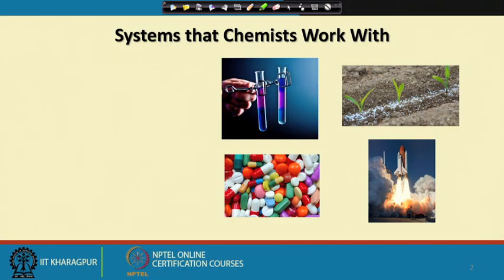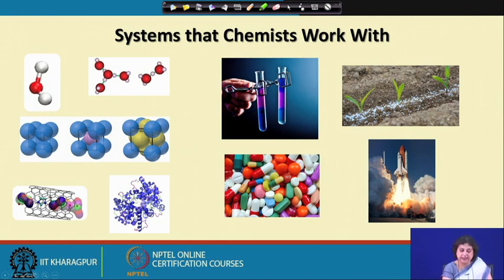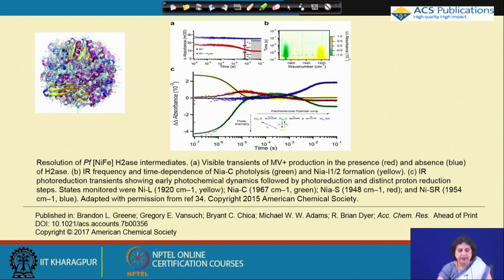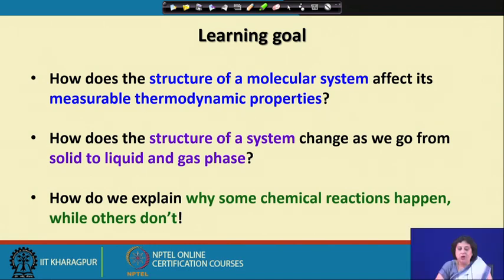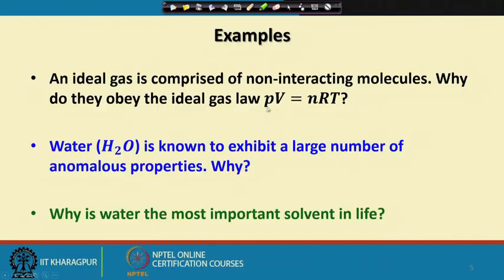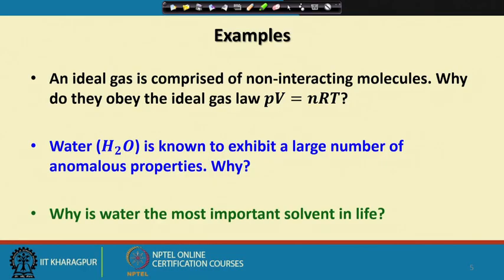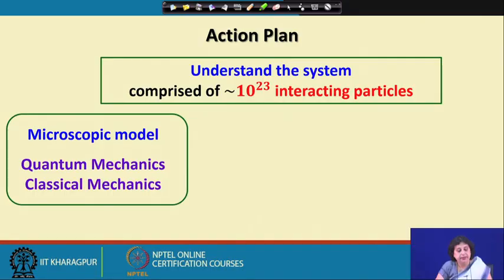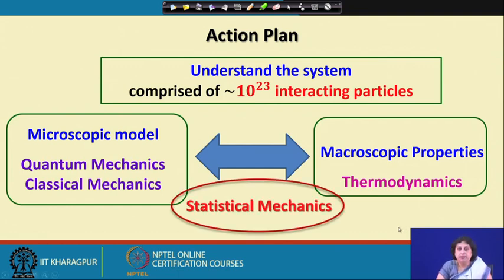Prof Srabani Taraphder